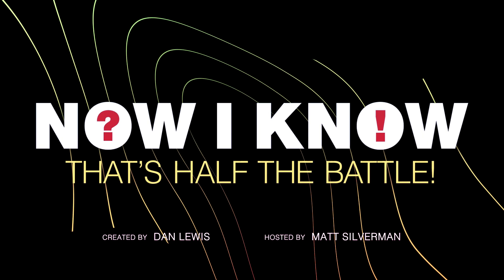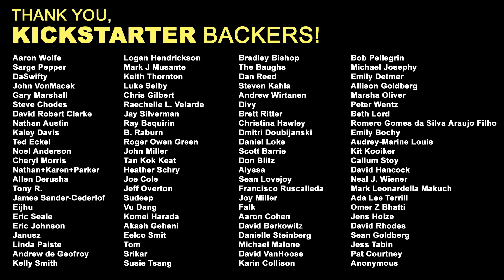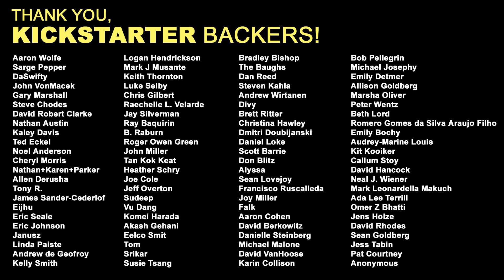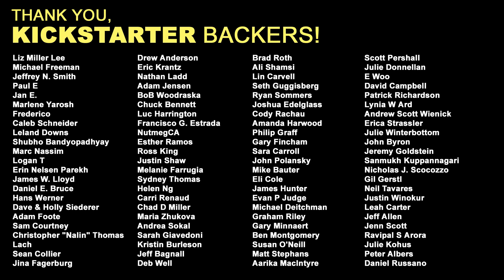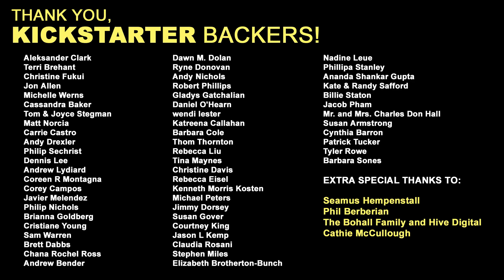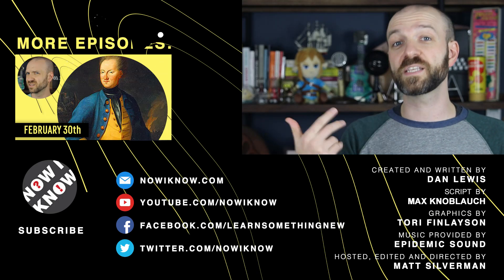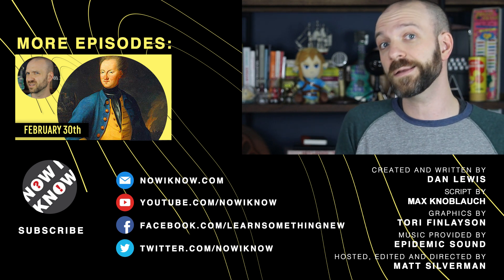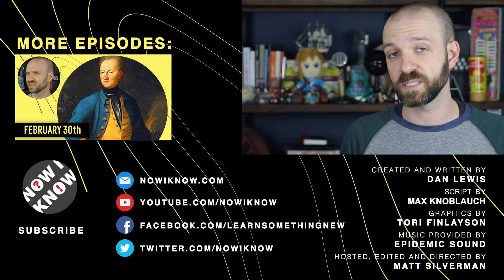Why Does Pisa's Tower Lean? (And How to Fix It) | NOW I KNOW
The Leaning Tower of Pisa was built on a marsh in the Middle Ages, and should have collapsed centuries ago. What gives?

NOW I KNOW is created, researched, and written by: Dan Lewis
Hosted, edited, and directed by: Matt Silverman
Motion graphics and animation by: Tori Finlayson
Script by: Max Knoblauch
Graphics help by: Bob Al-Greene